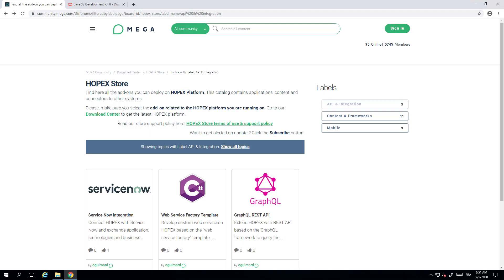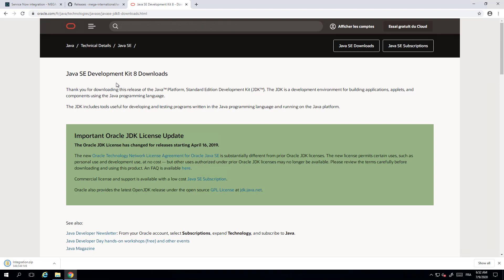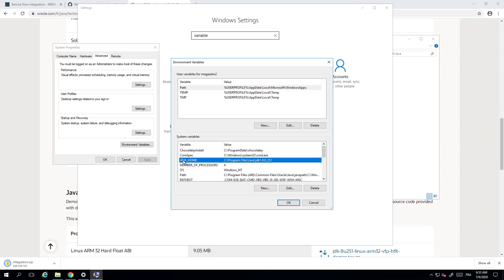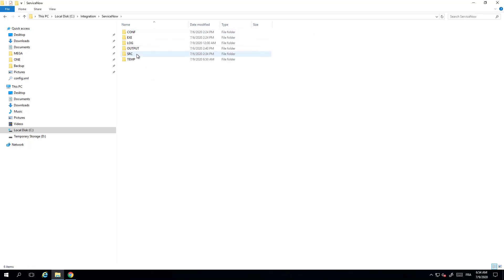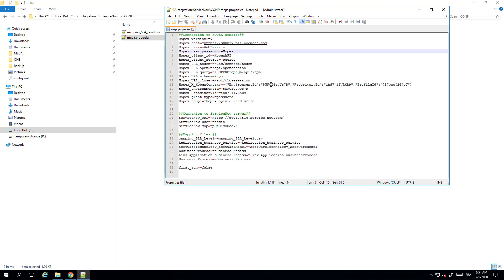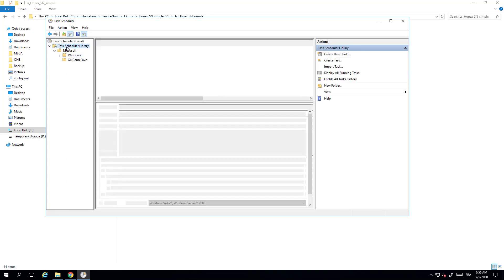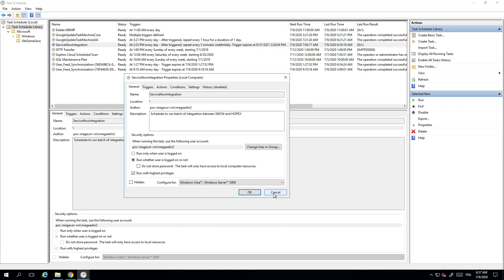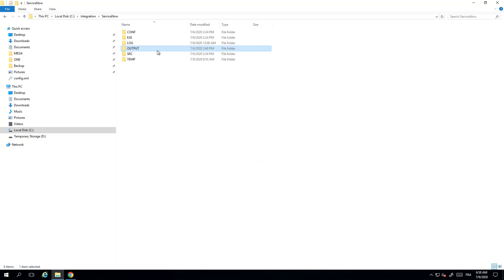[How-to] HOPEX Service Now integration installation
This video present how to install the integration package for service now integration with HOPEX